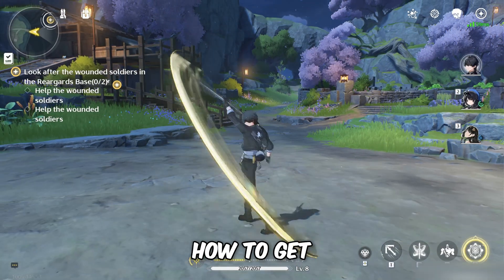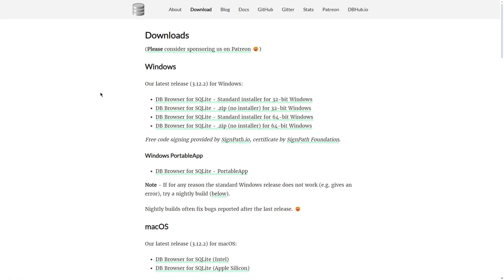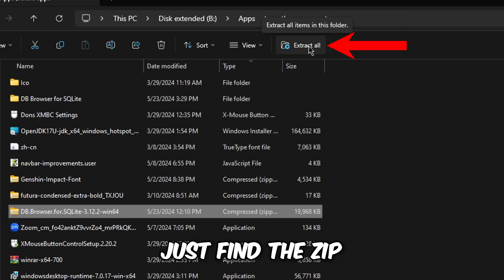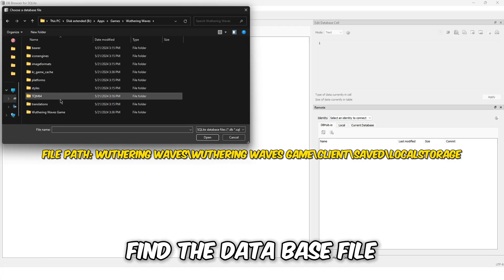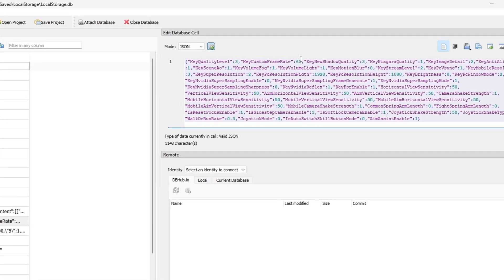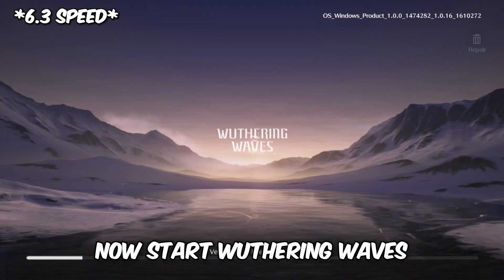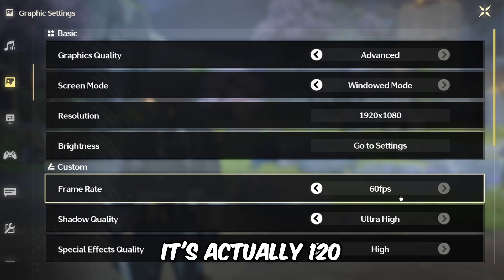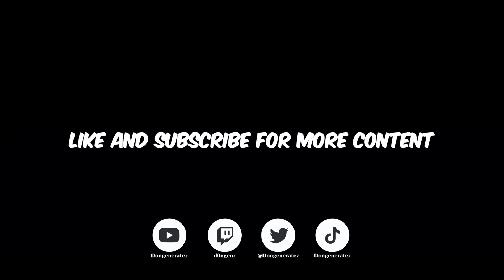How To Get 120 FPS In Wuthering Waves Tutorial (PC ONLY)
Since 120FPS is disabled in Wuthering Waves, this video allows to to enable it with the power of a PC!